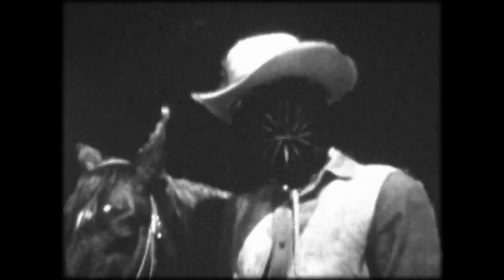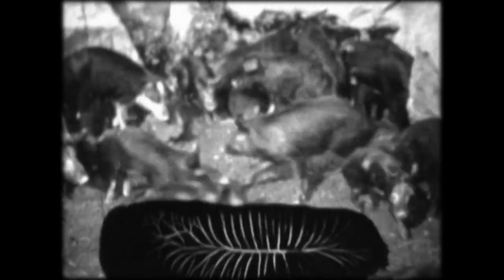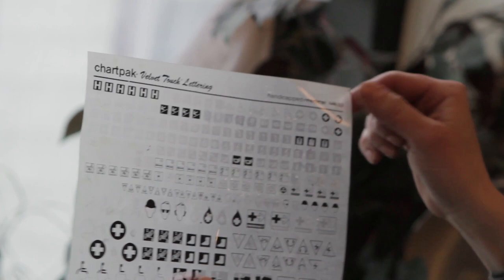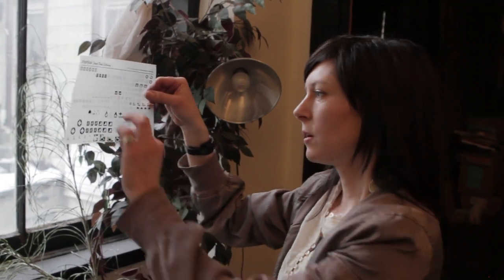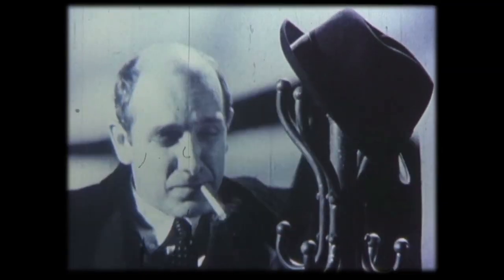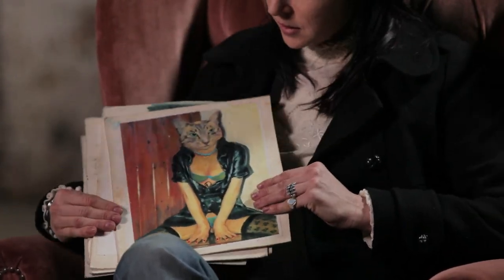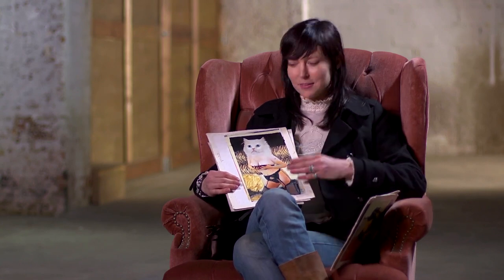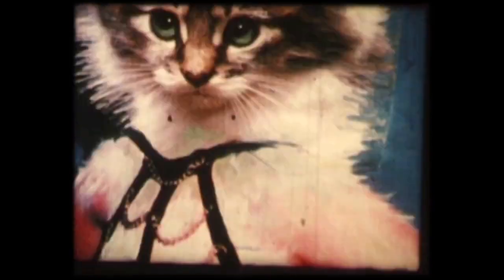Martha Colburn Cuts the Boring Parts Out | "New York Close Up" | Art21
How does an artist develop a personal style? In this film, artist Martha Colburn traces the evolution of her work, from her first found-footage films to subsequent hand-painted and stop-motion animations. Inspired by Baltimore's experimental filmmaking community, Colburn describes how her earliest films were assembled from audio-visual cast offs found in the city's surplus dump. After making films without using a camera, Colburn describes how she started to shoot her own original paintings and collages. Creating evocative, dream-like scenarios within a tight logic, Colburn's humorous, frenetic, and visually dynamic work embraces a DIY aesthetic and the physicality of film as a material. Featuring the films "Feature Presentation" (1994), "First Film In X-Tro" (1994), "Asthma" (1995), "Evil Of Dracula" (1997), "Cats Amore" (2002), and "Groscher Lansangriff: Big Bug Attack" (2002), with music by Haleh Abghari, Jacques Berrocal & friends, Martha Colburn, The Dramatics, Jad Fair, The Jaunties, Felix Kubin, Jason Willett, and Nathan Whipple.

Martha Colburn (b. 1971, Gettysburg, Pennsylvania, USA) lives and works in Queens, New York and Amsterdam, The Netherlands.

CREDITS | "New York Close Up" Created & Produced by: Wesley Miller & Nick Ravich. Editor: Joaquin Perez. Cinematography: Michael Tyburski & Andrew David Watson. Key Grip: John Marton. Sound: Nicholas Lindner & Nick Ravich. Associate Producer: Ian Forster. Production Assistant: Paulina V. Ahlstrom, Don Edler & Maren Miller. Design & Graphics: Crux Studio & Open. Artwork: Martha Colburn. Music: Haleh Abghari, Jacques Berrocal & friends, Martha Colburn, The Dramatics, Jad Fair, The Jaunties, Felix Kubin, Jason Willett, Nathan Whipple. An Art21 Workshop Production. © Art21, Inc. 2011.